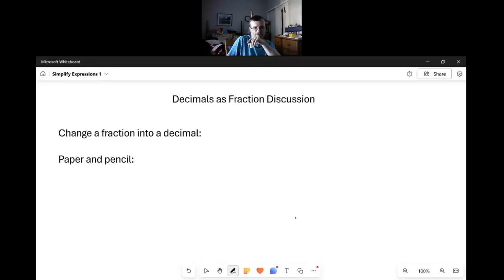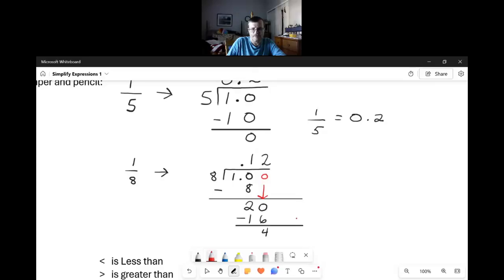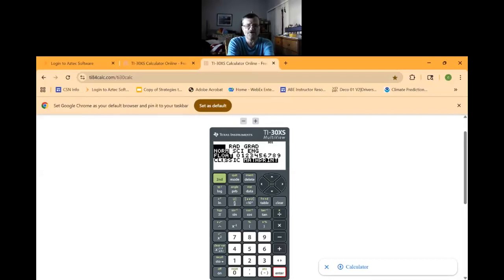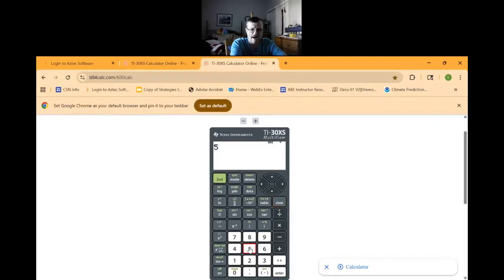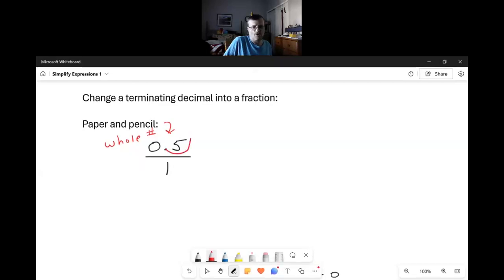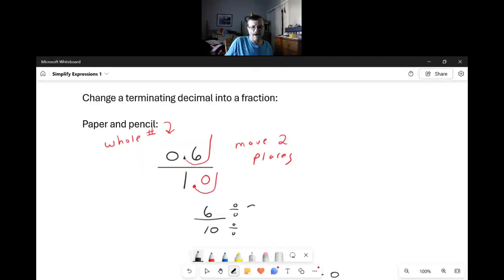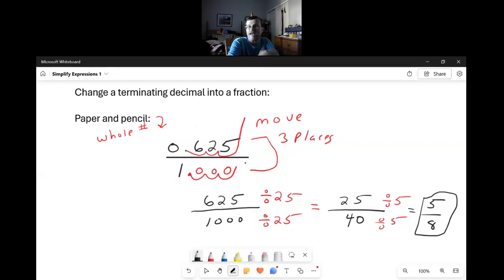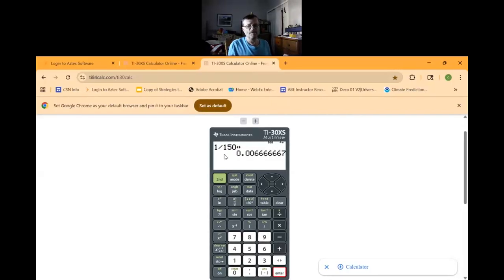Change Fraction to a decimal (Basic Knowledge)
Fraction and terminating decimal basics and using the TI-30XS calculator.